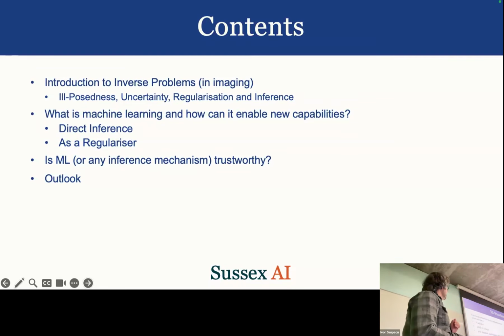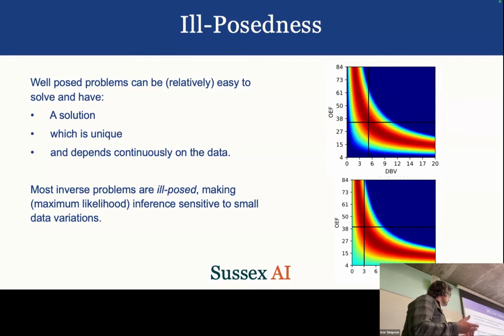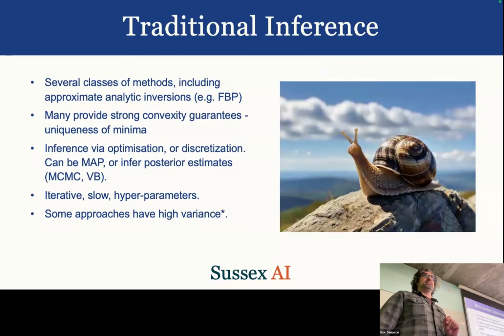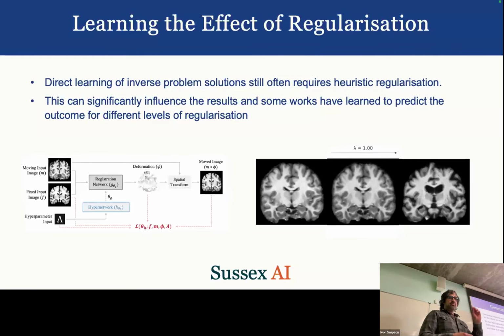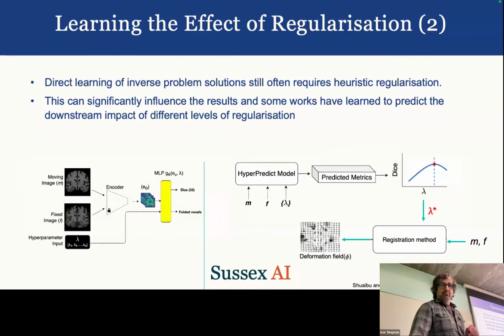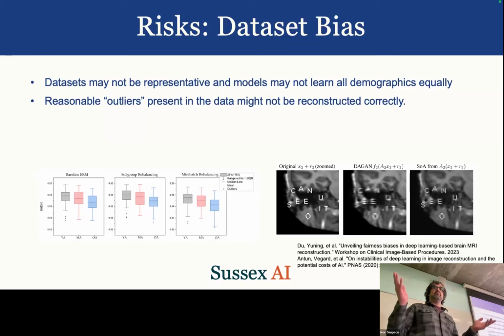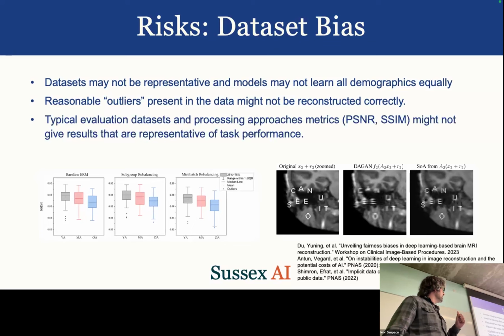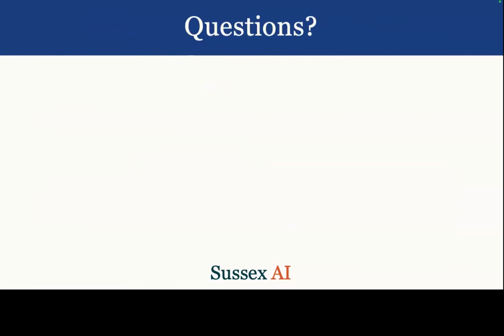Sussex AI Seminar VII Ivor Simpson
'Machine Learning for Inverse Problems: Opportunities and Risks'.

Ivor Simpson is Associate Professor in AI (Informatics), Academic Lead for Sussex AI, and Course Convenor for MRes in Advanced AI.

Abstract:
Ill-posed inverse problems in high-dimensional imaging applications, as commonly found in medical imaging and computer vision, often lack a definitive ground truth and can challenge traditional inference methods. This talk will introduce some recent approaches where our team, and others, have developed machine learning (ML) approaches that empirically show promising benefits (in terms of speed and robustness to noise) for medical imaging applications. I will conclude with a discussion of the risks associated with employing ML in these tasks, and identify some specific challenges and promising research opportunities in this evolving field.

Talk delivered on 12th March 2025 as part of Sussex AI seminar series.